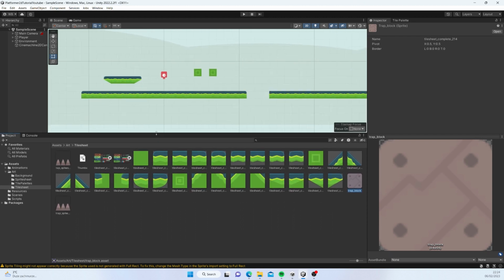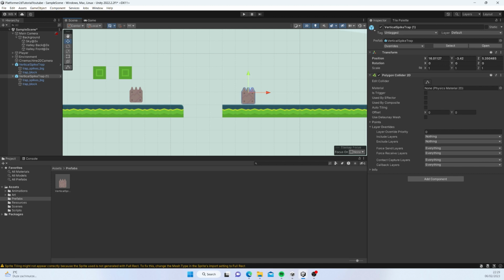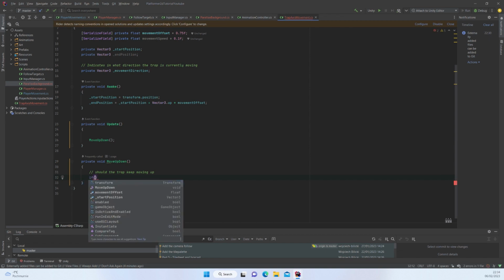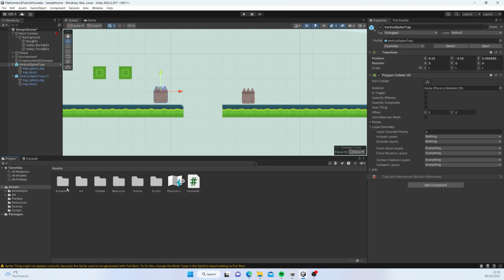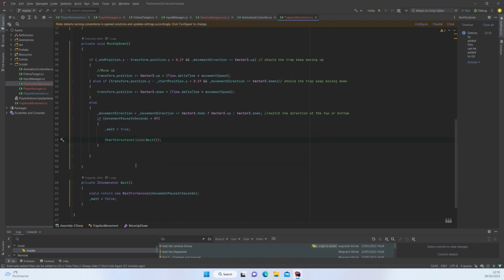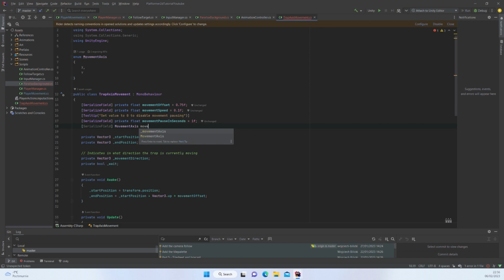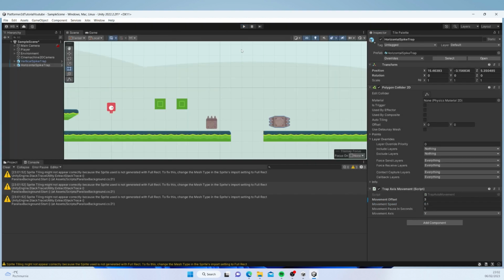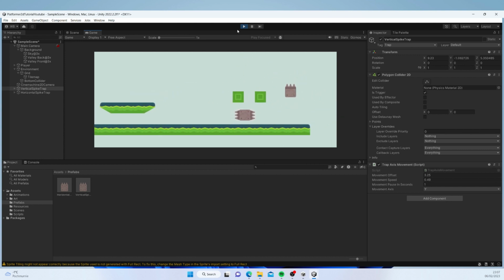Adding traps - 2D Platformer for noobs - Unity Course - #9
In this video, we'll show you how to add traps to your 2D platformer game in Unity3D. We'll go over the creation of spike traps that can be easily configured to match your needs.  You'll learn how to set up trigger colliders and movement to bring these traps to life in your game. By the end of this tutorial, you'll have a better understanding of how to create dynamic and challenging obstacles for your players. Whether you're a beginner or an experienced game developer, this tutorial is sure to have something for you!

Table of content:
00:00 - Intro
00:45 - Vertical spike design
03:35 - Adding polygon collider
05:10 - Traps prefabs
06:40 - Basic traps script
17:00 - Pausing the trap movement
23:10 - Creating the horizontal trap